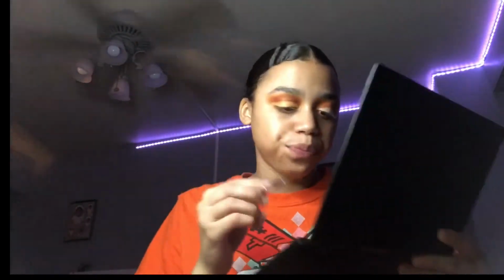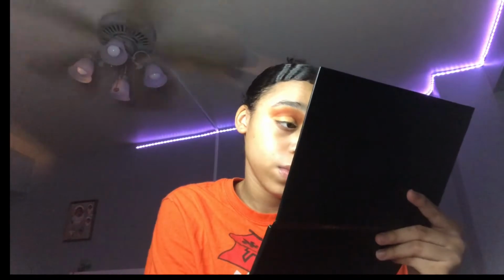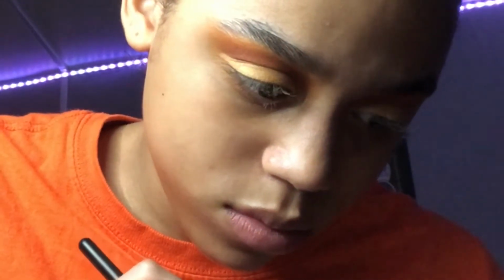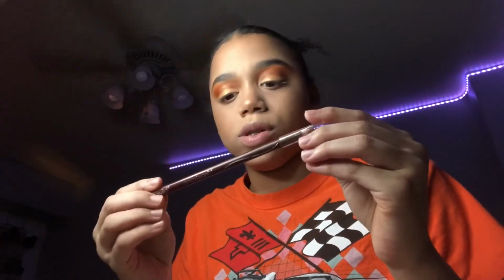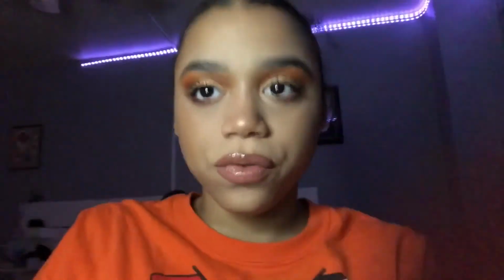ORANGE SODA MAKEUP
Hi, my name is Chelsie Michelle. I love you! Bye!